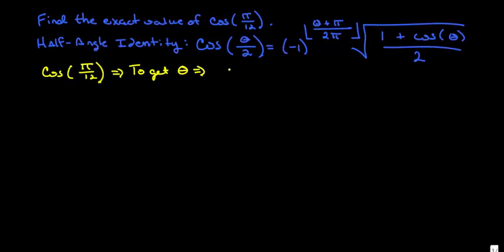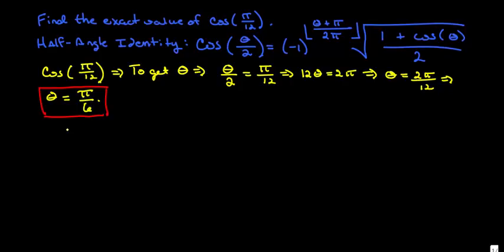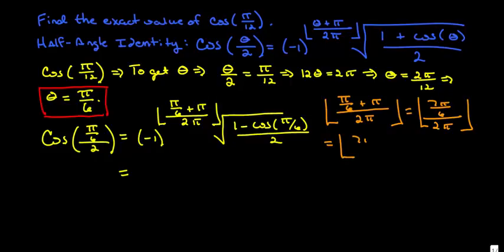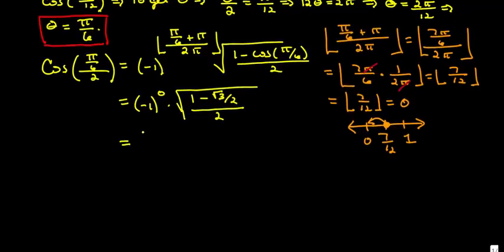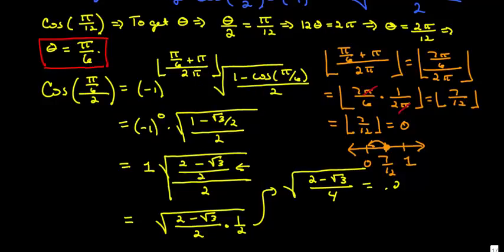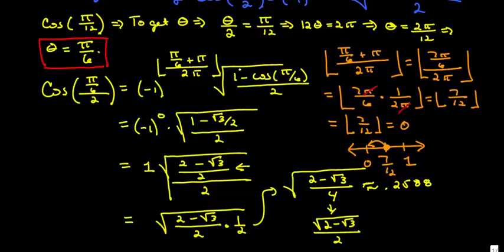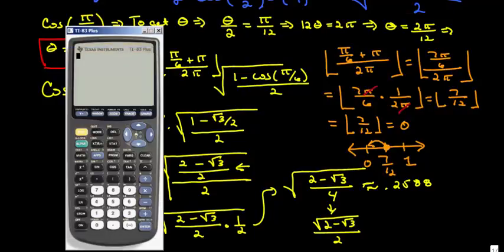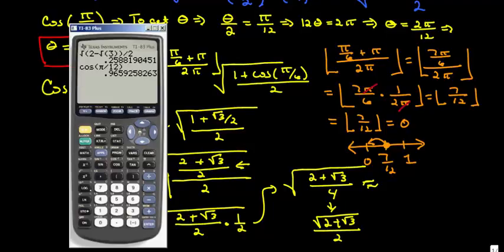Half Angles III 20121039